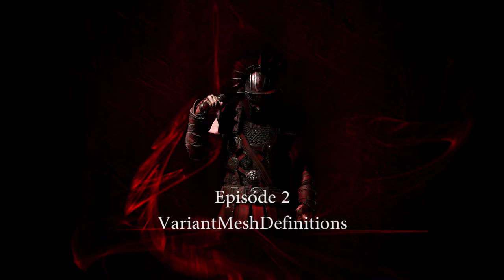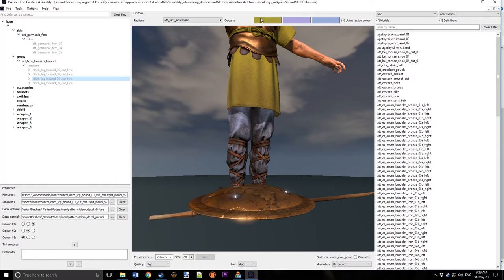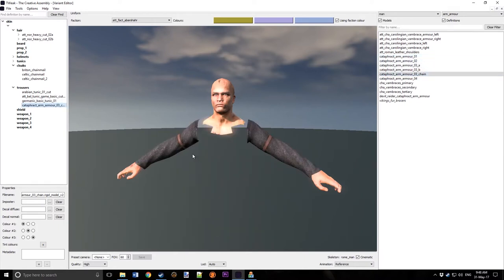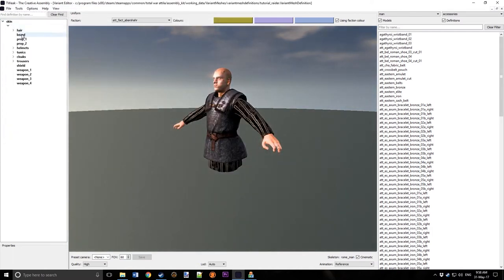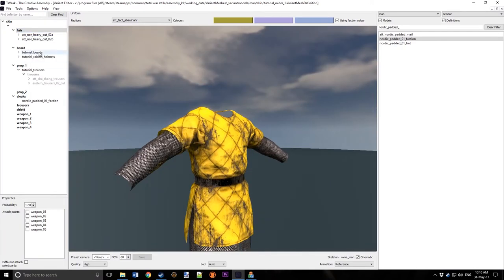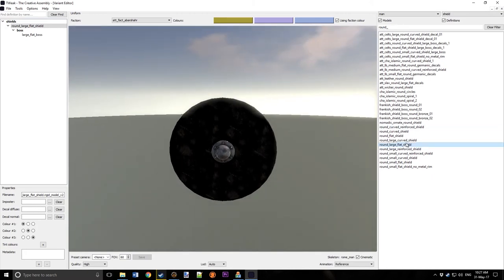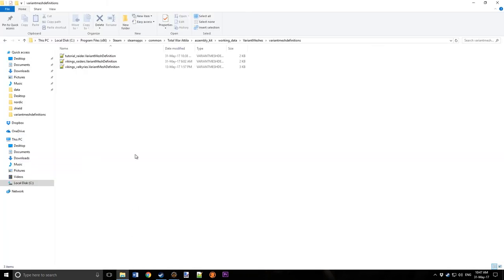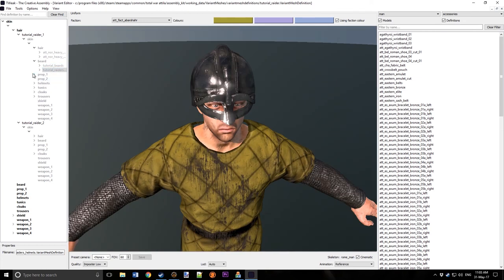Creating Your Legion - Episode 2 (Variantmeshdefinitions)